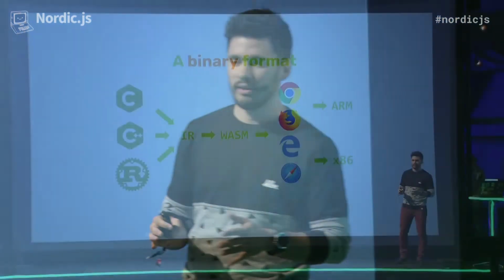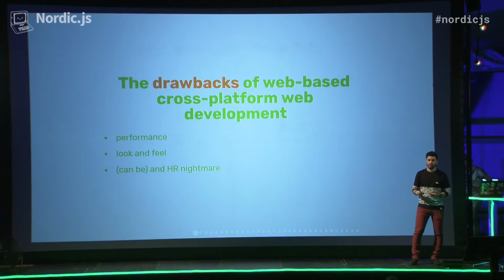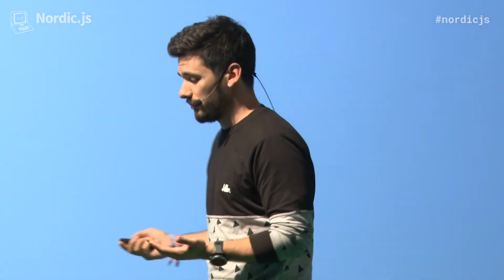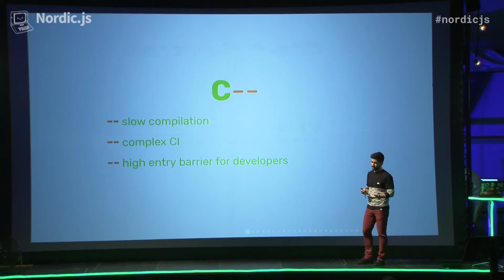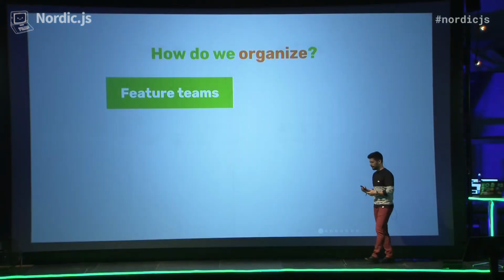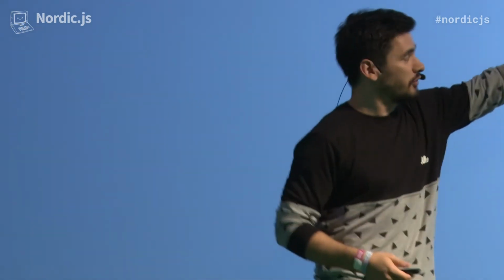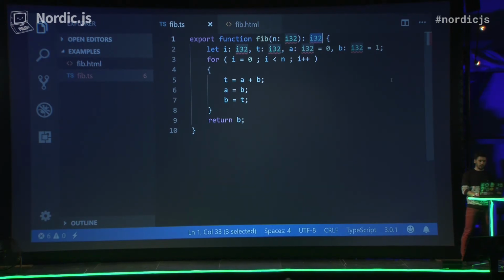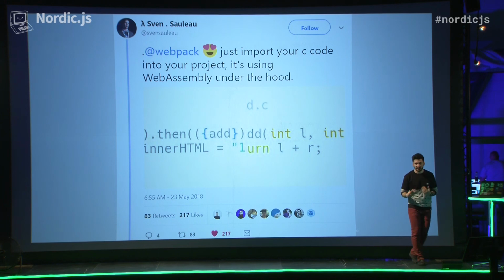Nordic.js 2018 • Benedek Gagyi - WebAssembly as cross-platform architecture?!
With the rise of web-to-native cross-platform solutions like React Native and Electron we got to witness not only their potential but also their shortcomings. Thanks to WebAssembly we now have an alternative that uses a different approach but promises the same results.
In my talk, I’ll share the lessons the join.me team learned over the last few years while creating and maintaining a cross-platform (web included!) C++ codebase, with special attention to management and team-dynamic aspects. You’ll also see how WebAssembly changes the game and, through a bit of live-coding, how easy it is to get started with it.

Benedek Gagyi
Developer, teacher, sports-fanatic. As a developer, he's working on simplifying online collaboration at join.me by LogMeIn. As a teacher, he's training people in various frontend related fields at Training360. In his free time, he's researching the patterns and algorithms connecting basketball, trail running, and drums. His devotion to impeccable user interfaces is rivaled only by his constant search for the perfect brew of Chinese tea.